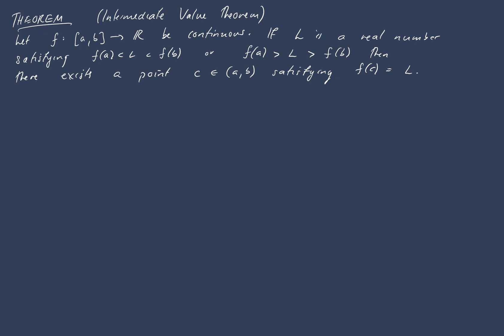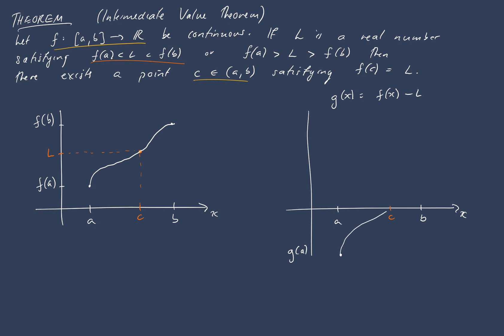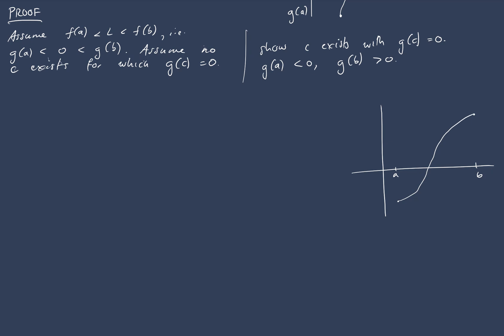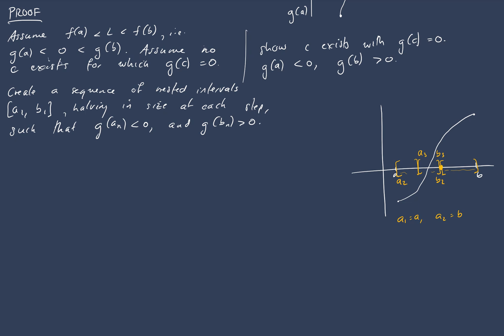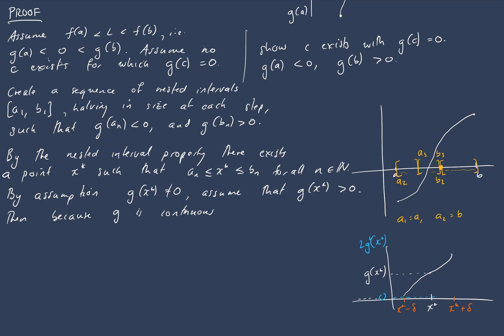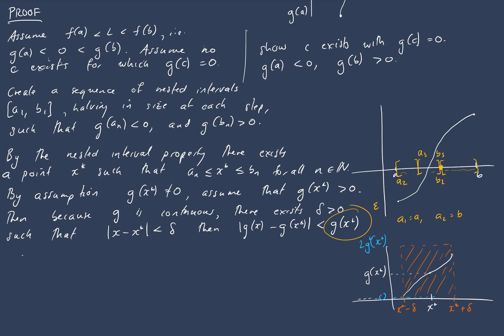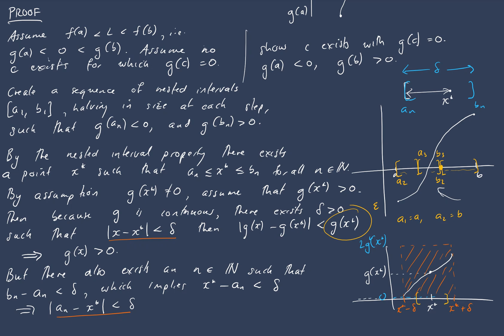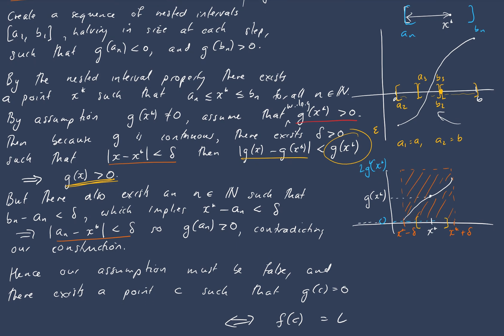12 Intermediate Value Theorem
In this video we state and prove the Intermediate Value Theorem